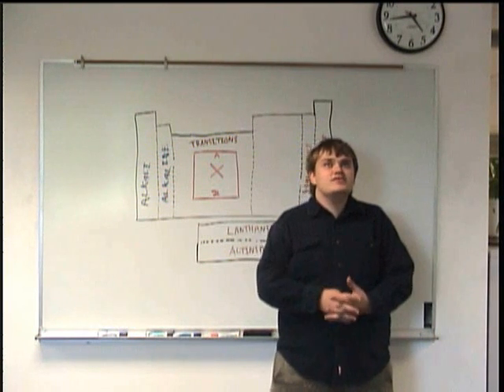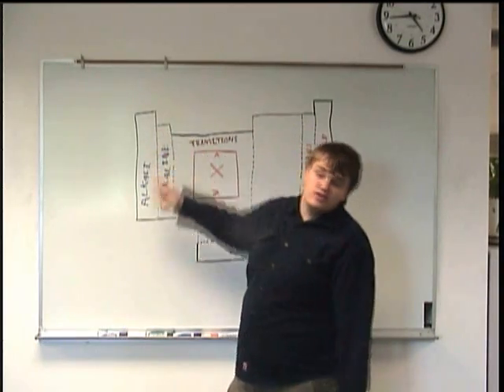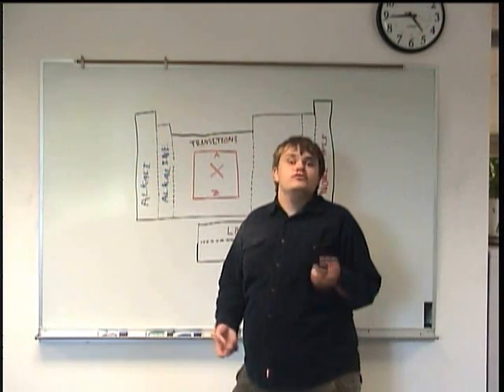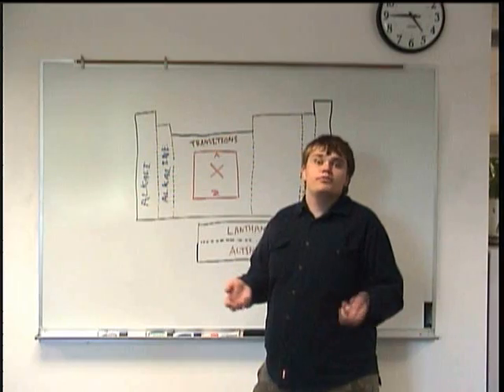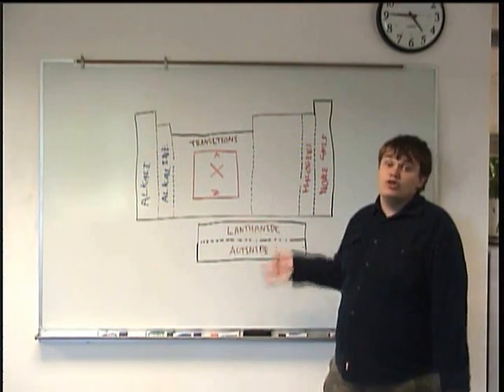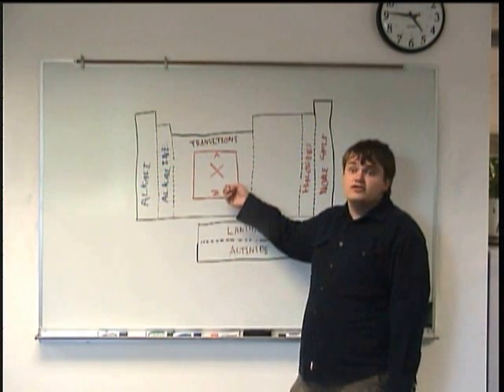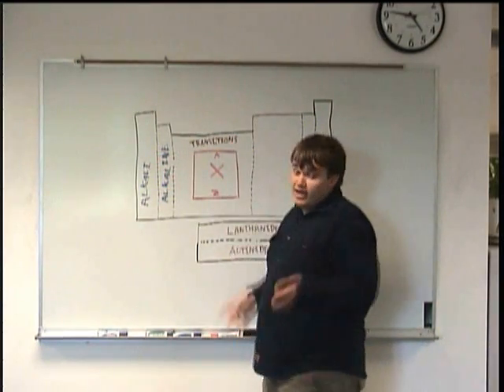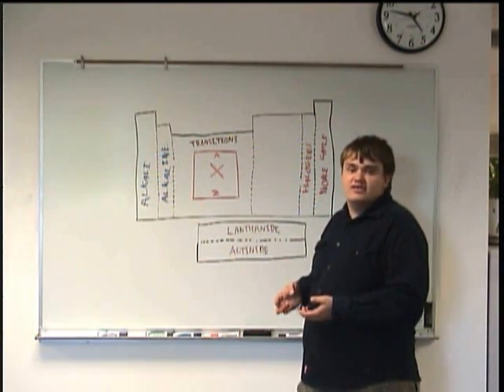Introduction to the Periodic Table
Clark College Tutoring and Writing Center tutor Kevin Martin introduces the Periodic Table, explaining periods and groups and how the Table is generally structured.